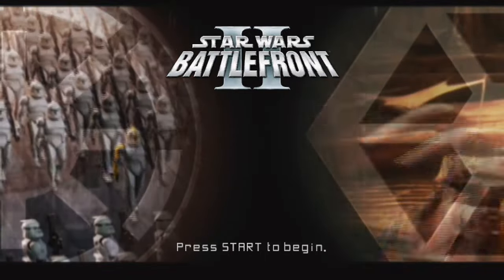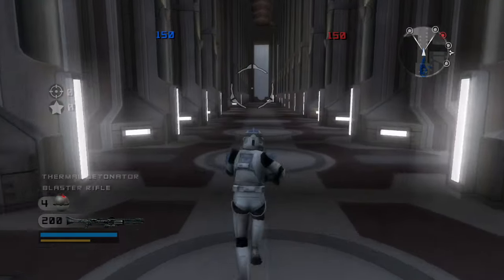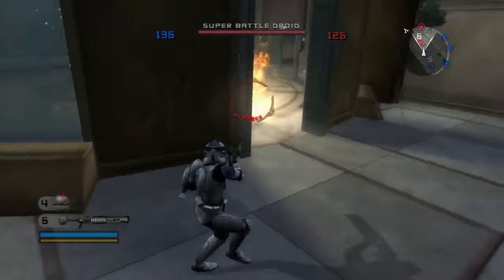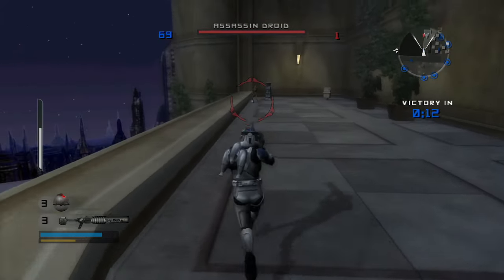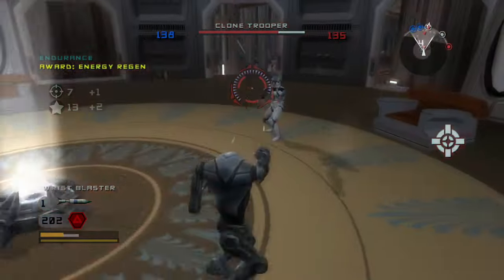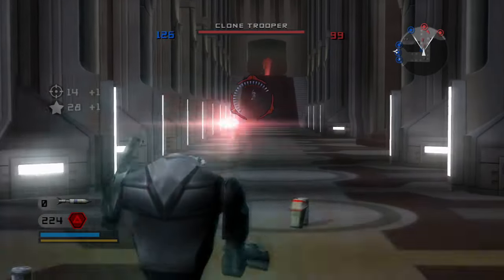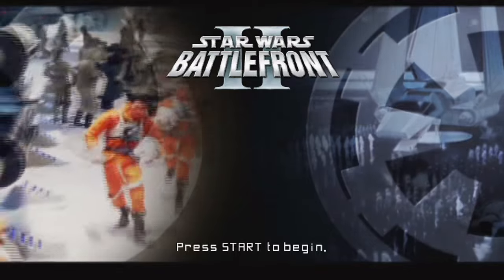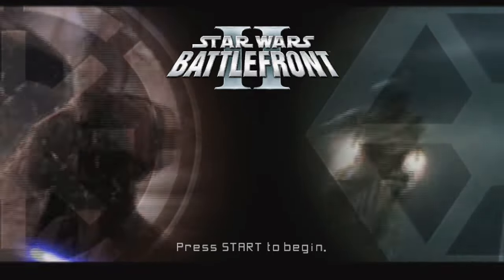Star Wars Battlefront II Classic Map Overviews & Strategies For Coruscant Jedi Temple w/Master MariK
The Star Wars Battlefront Classic Collection releases soon, so we're going over all the aspects from classes to maps to strategies and more.

MariK's Madness Ebay

Star Wars Owned By Disney.

This video was recorded for educational and entertainment purposes.